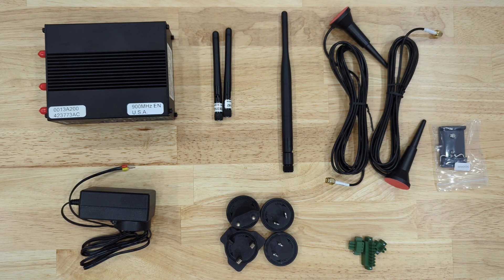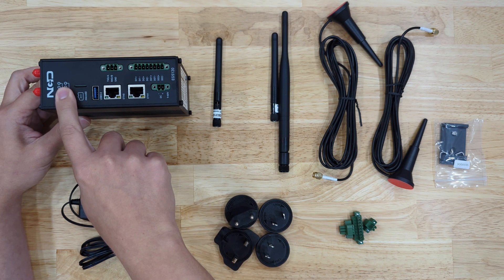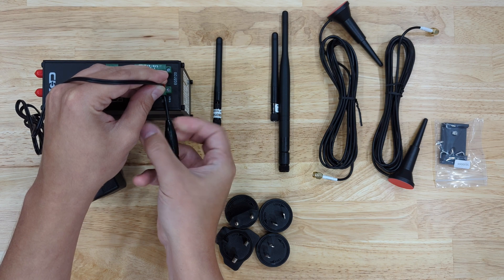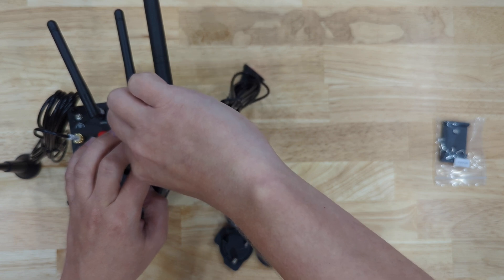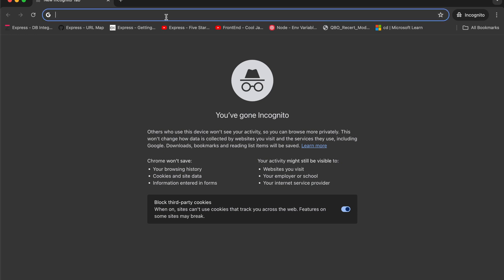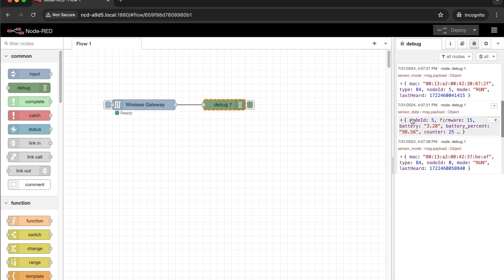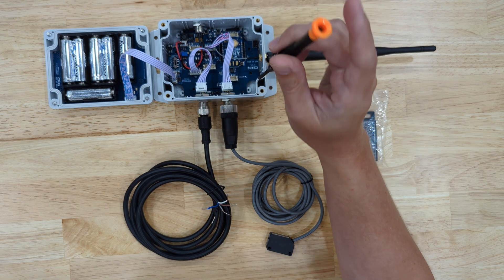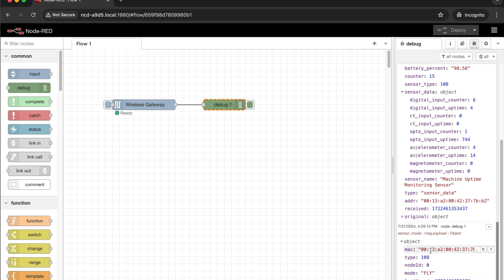Machine Uptime Monitor Quick Start Guide - Type 108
This video will guide you through initial Enterprise Gateway setup and first Sensor Data Acquisition.